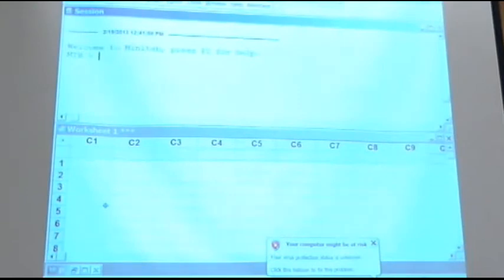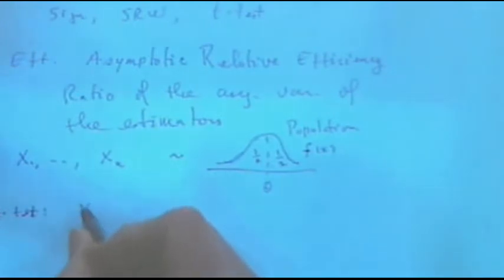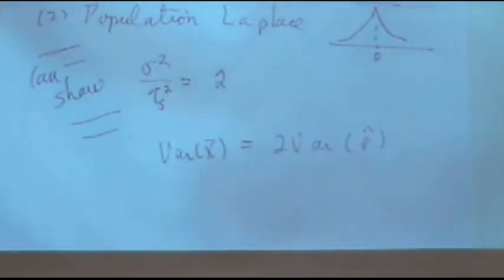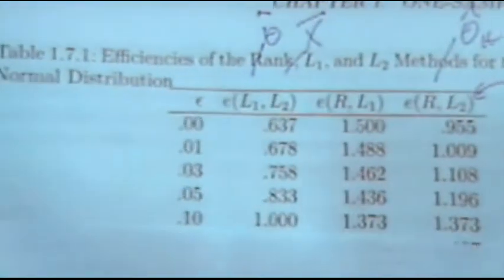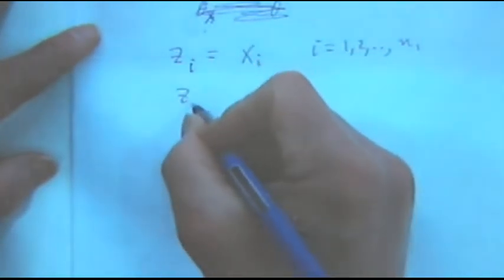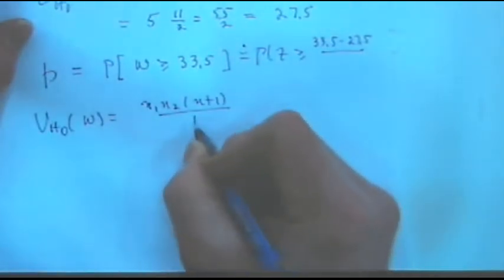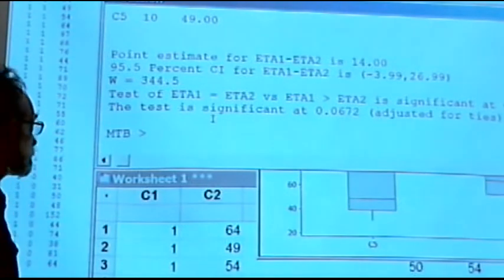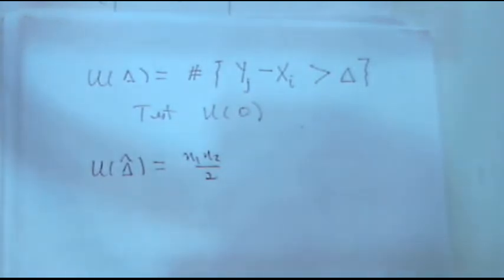Non Parametric Methods 2/19/13. Full Class Period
Ok, maybe I need to read the section before class. Suddenly I don't seem to understand anything. Shit just got real. Need to study.